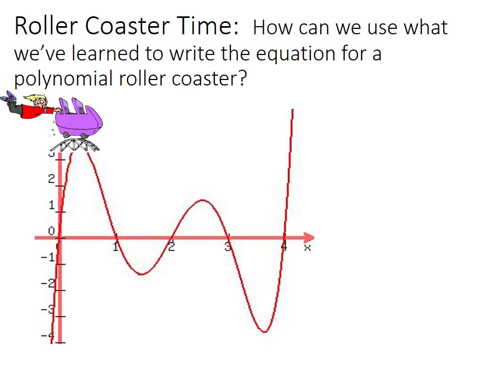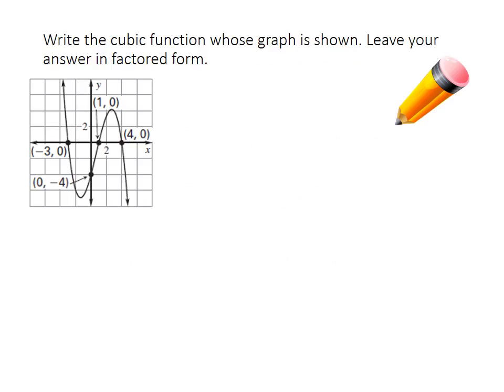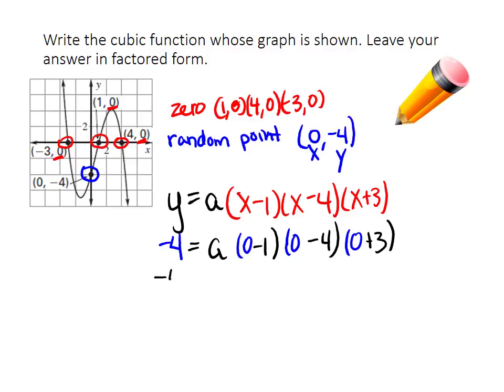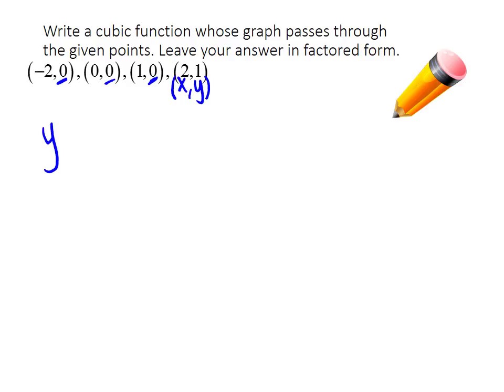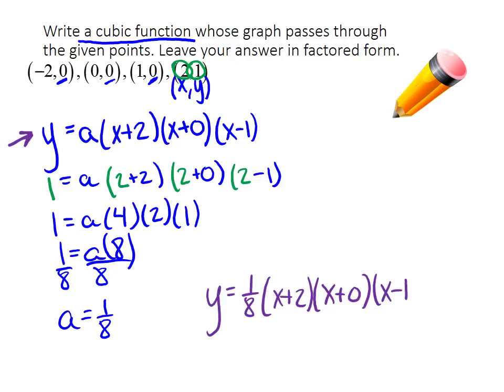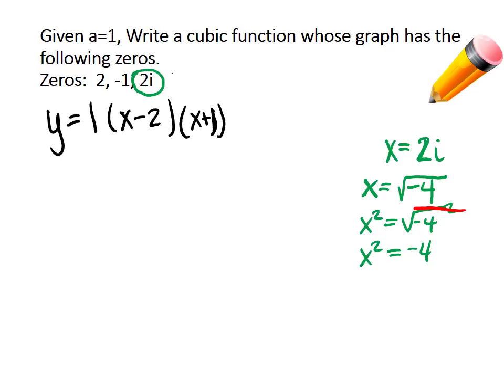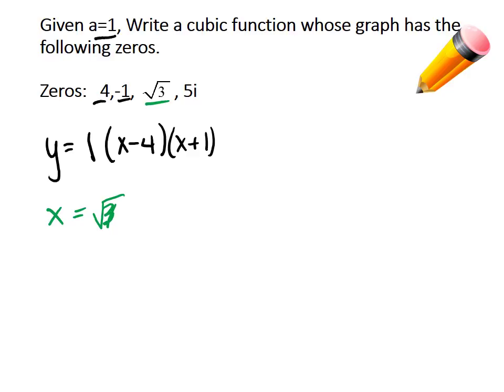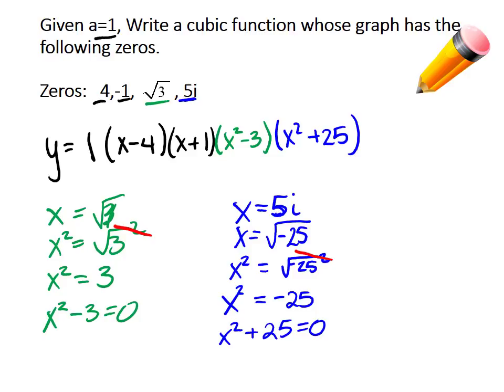Writing Polynomial Functions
Explore 4 examples on how to write a polynomial function in factored form.